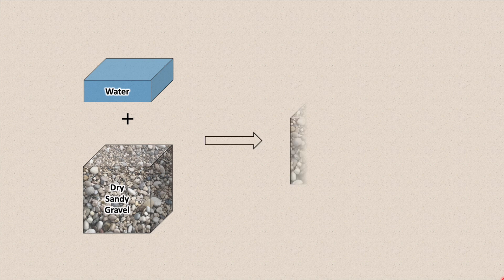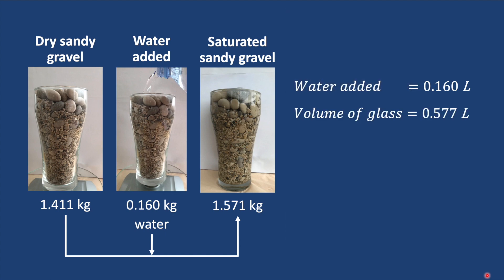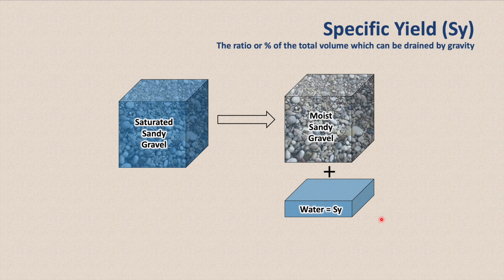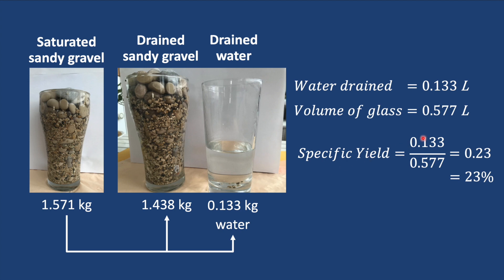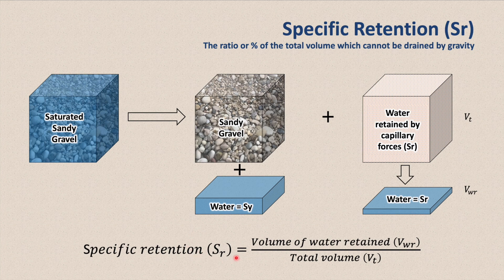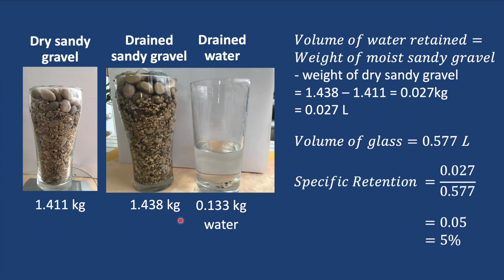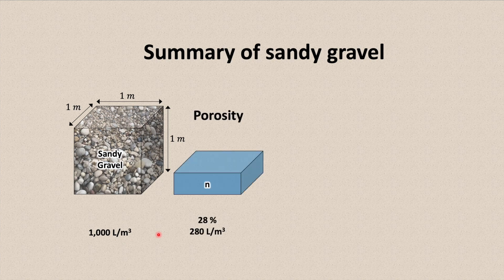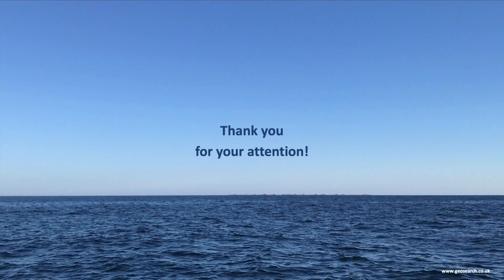Hydrogeology 101: Porosity, Specific Yield & Specific Retention of a Sandy Gravel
In this video we are going to do a scientific experiment in my kitchen involving a pint glass, some sandy gravel I collected from the river and digital scales. The results from these measurements will be used to calculate the porosity (n), specific yield (Sy) and specific retention (Sr) of the sandy gravel.

00:00 Introduction
00:16 Definition of porosity
01:54 Definition of specific yield
03:28 Definition of specific retention
05:18 What specific retention looks like
05:27 Porosity = Specific Yield + Specific Retention

This is the second of two videos about a sandy gravel.